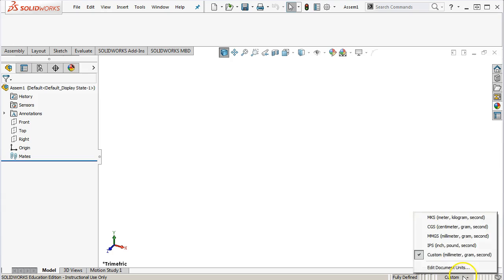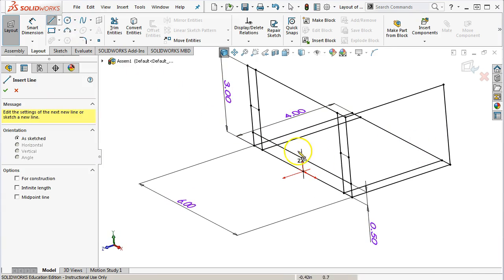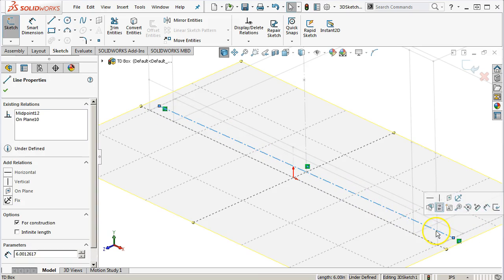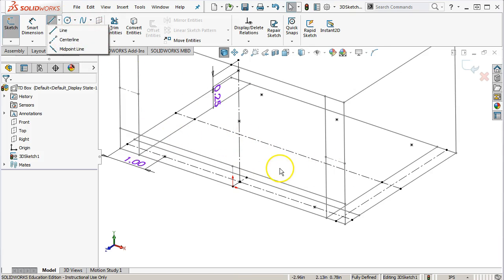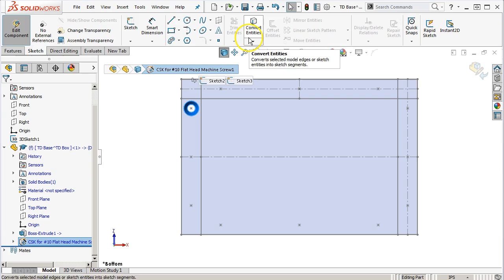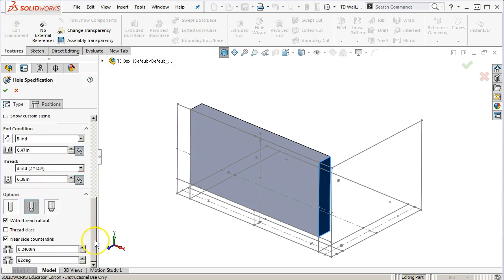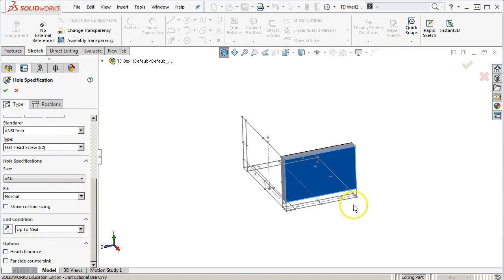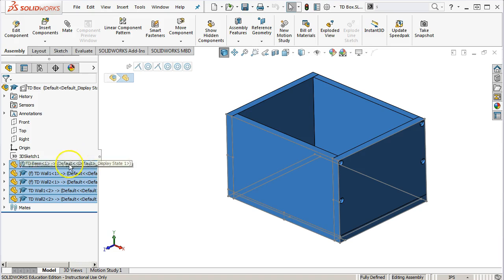20170207 Top-Down Assembly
Solidworks
Top-Down Assembly